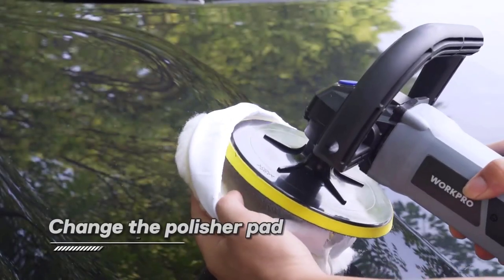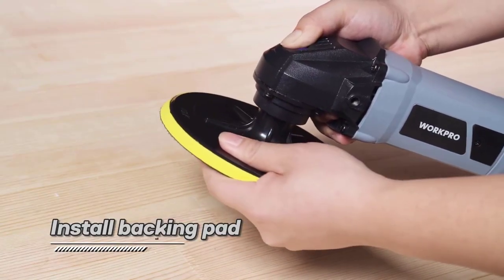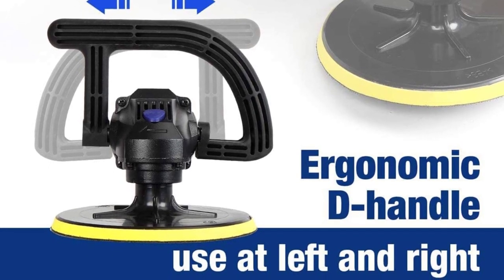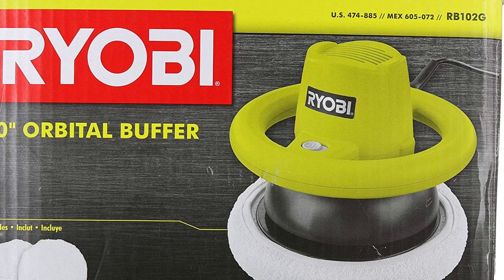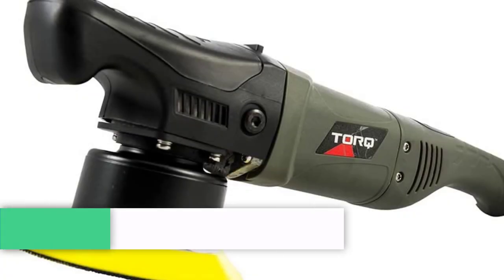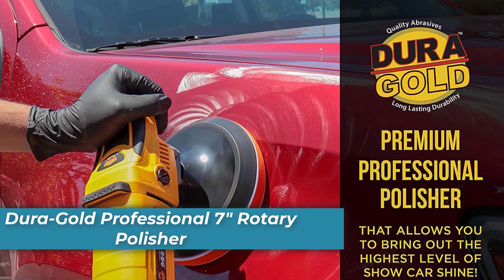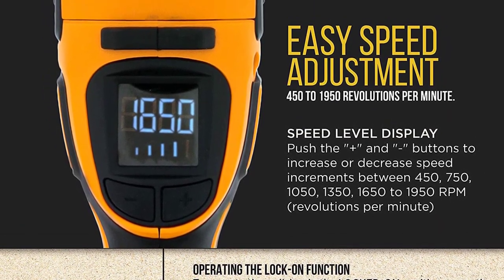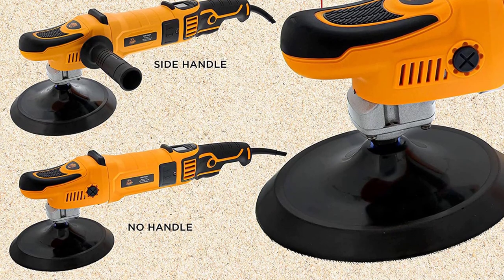Top 4 Best Buffer Polisher for Cars 2022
looking for the  best buffer polisher for cars? Look no further! In this video, we review four popular models to help you decide which is the best fit for your needs. We'll talk about features, performance, and price to help you make the most informed decision possible. So what are you waiting for?

Products Link :

WORKPRO Buffer Polisher

Ryobi RB102G 0.75 Amp 3200 OPM Orbital Buffer

Chemical Guys 10FX Random Orbital Polisher Kit

Dura-Gold Professional 7" Rotary Polisher